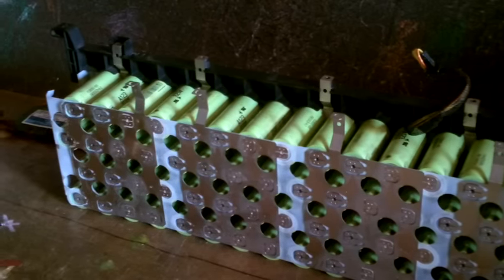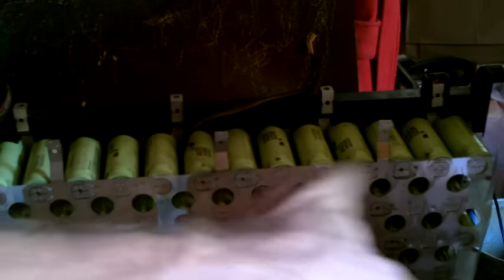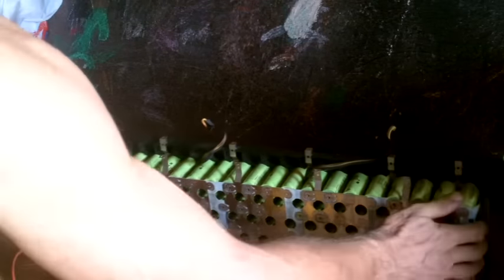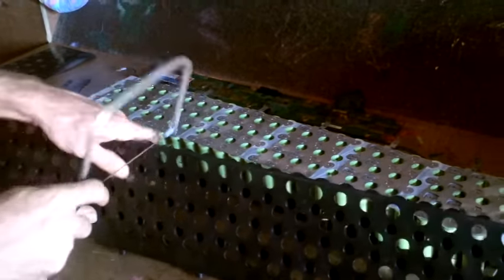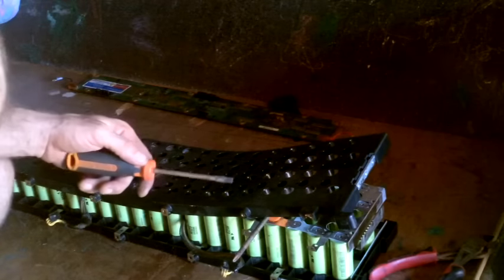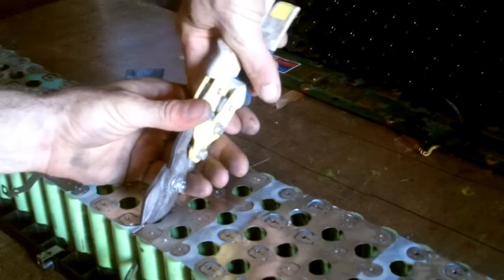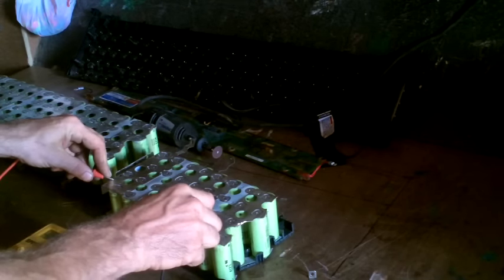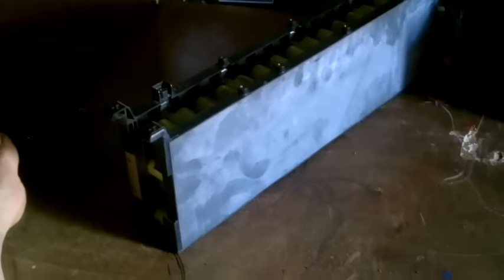40V LiFePO4 Pack Modded to 24V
I bought some of these used. .supposedly still with some life in them, so fingers crossed on that.

Bitcoin: 1GPLqw2h5fLPTNyQviiAawc1n7UPHPBHdB